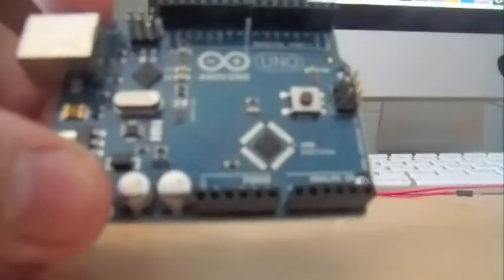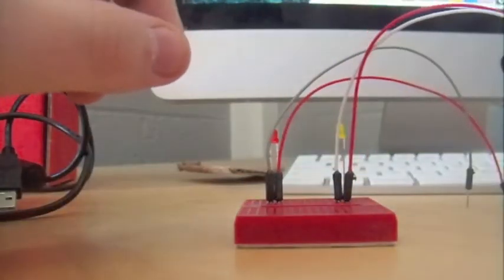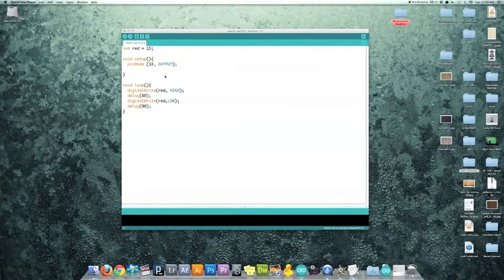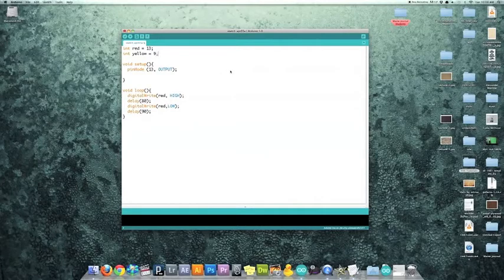NMD Arduino Tutorial - Part 3: Simple Dual LED Output and Breadboard Wiring